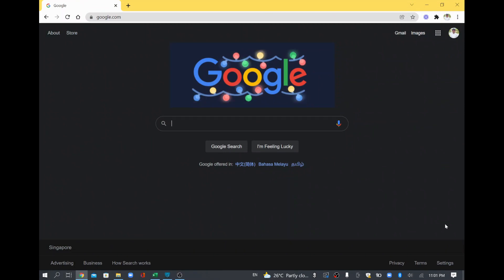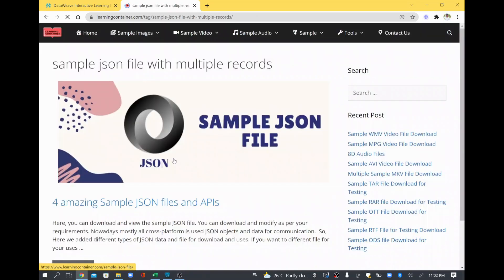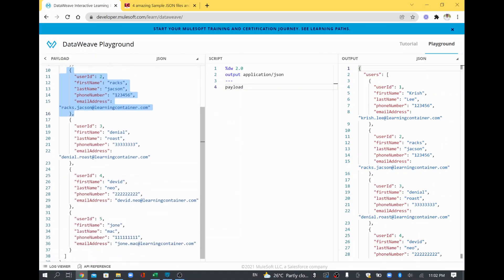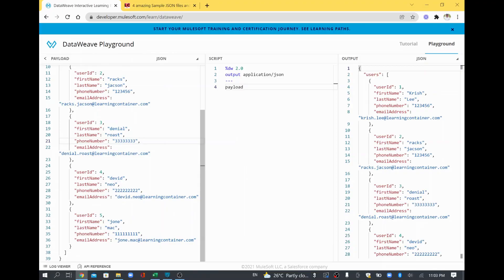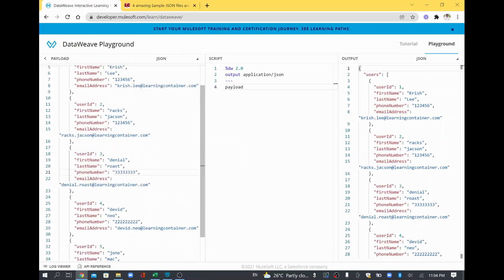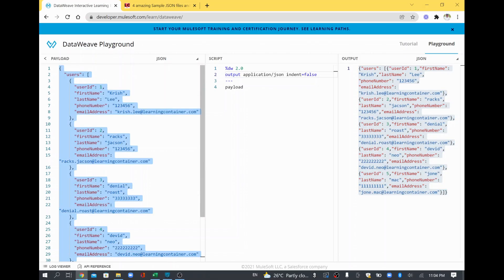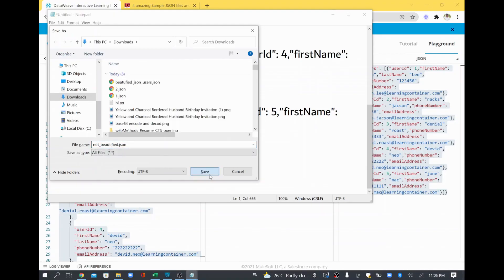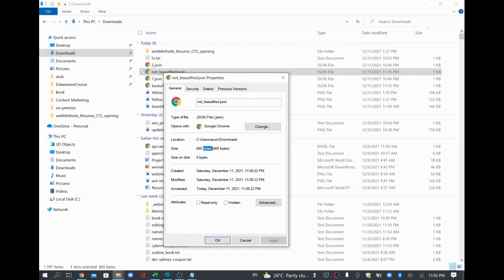MuleSoft | Remove JSON formatting | Minify JSON | Demo | Dataweave | Remove Indent JSON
In this video, we will learn how to remove the indent in JSON

"📚📙📖 My Udemy courses for MuleSoft beginners (In Latest version) 📚📙📖:

1.MuleSoft (Mule4) for Beginners/Developers | Mule ESB | Mule - (Also available in udemy's business collection)

2.MuleSoft Anypoint Studio for Developers | Mule 4 Indepth MCD